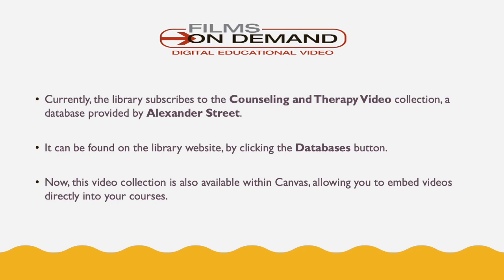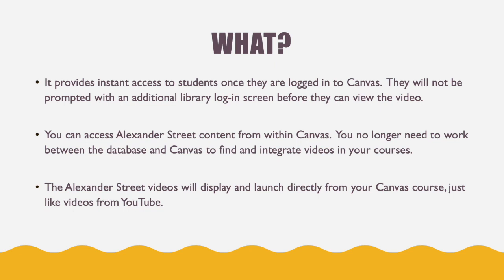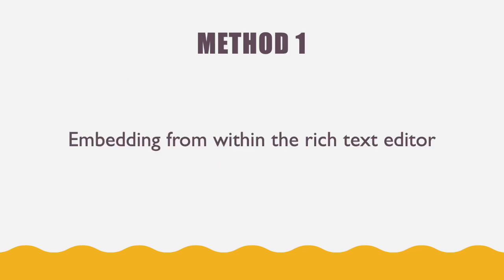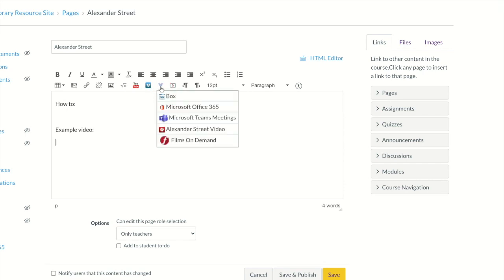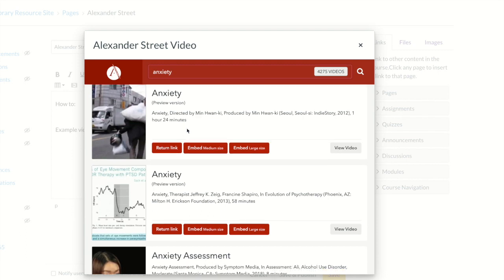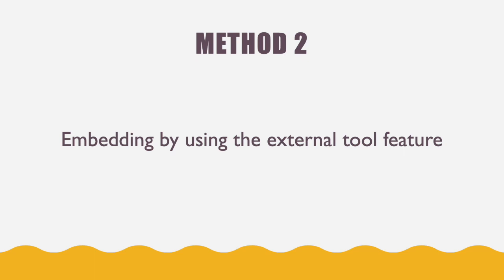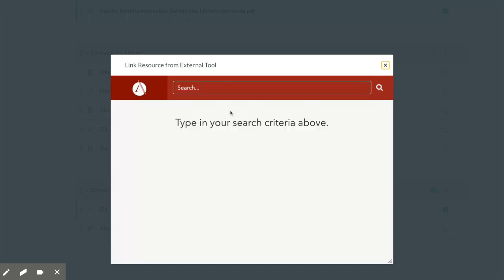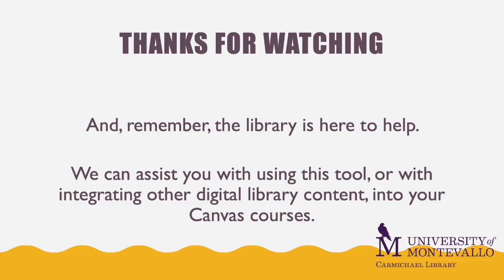The Library and Canvas: Embedding Alexander Street Videos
This video is about how to embed Alexander Street vidoes in Canvas.